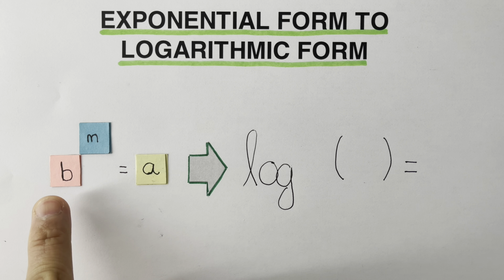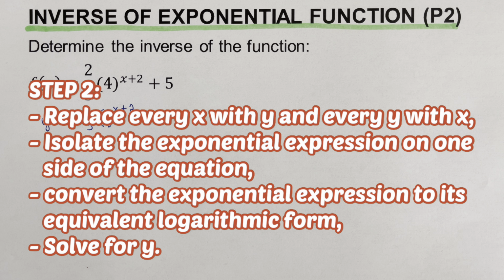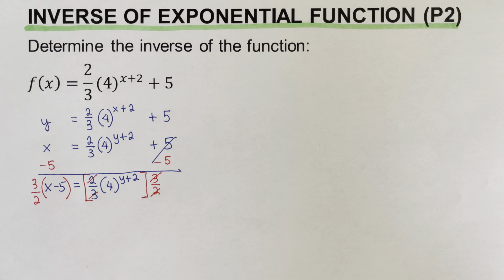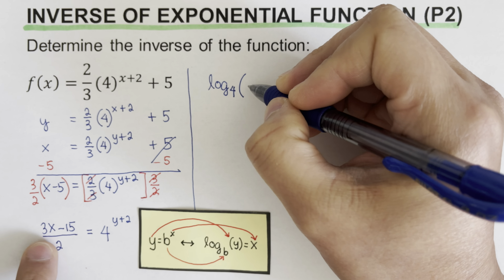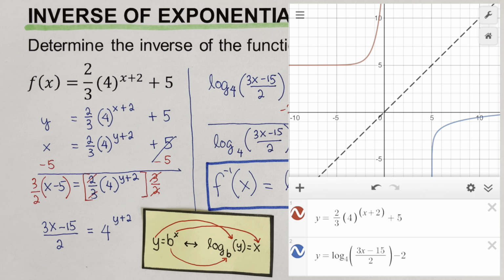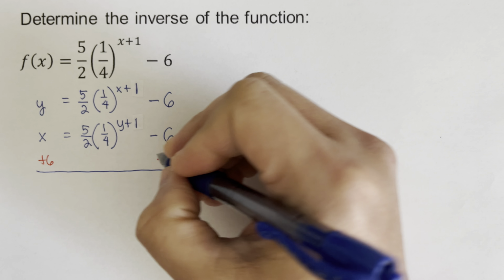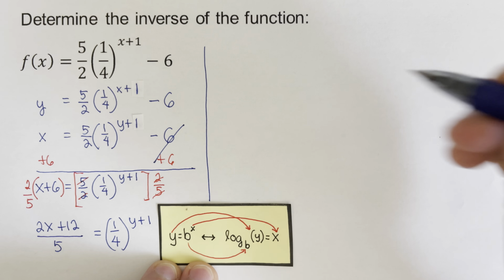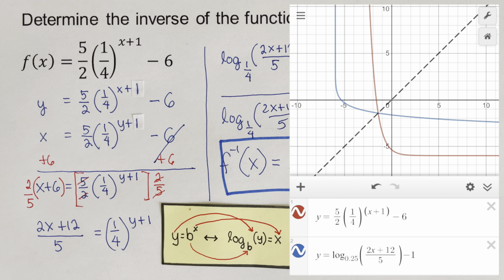Inverse of Exponential Function (Part 2)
This video will show the step by step method in determining the inverse of a given exponential function.